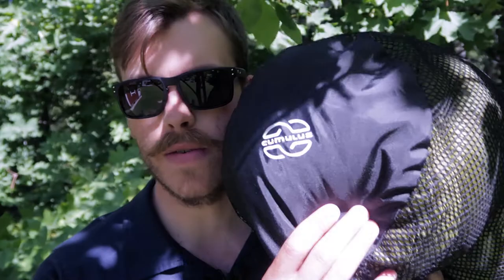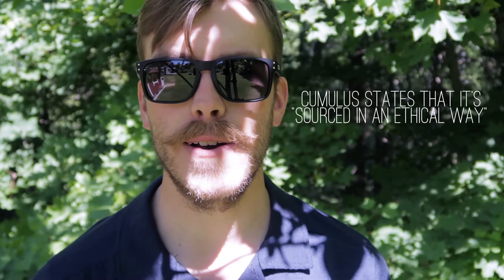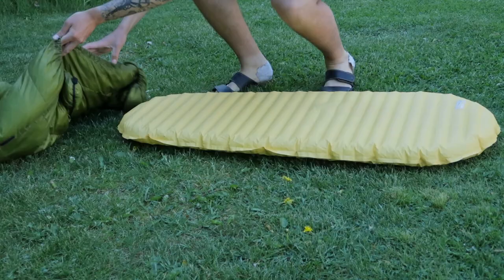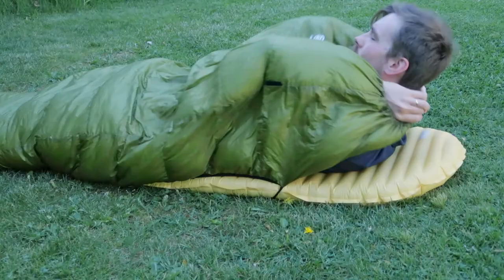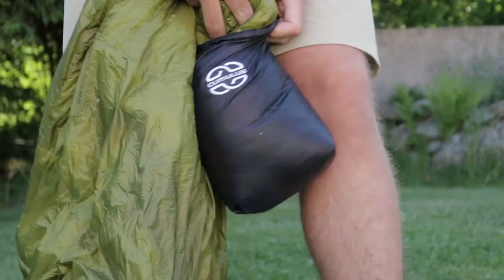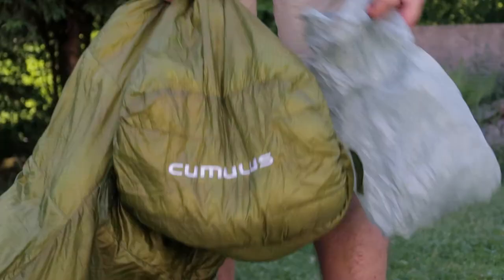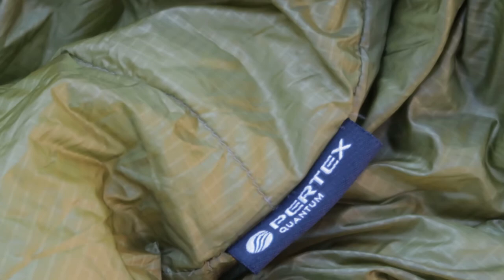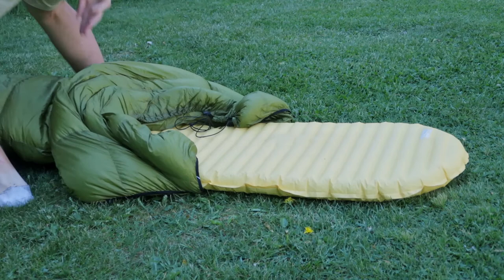Long term review Cumulus Quilt 250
On of my most linked and read posts here on LighterPacks.com has always been the "New sleeping system – Cumulus Quilt 250".

Therefore I've made this video where I talk about my experience with the bag and the general features of it and what I miss from a conventional sleeping bag.

** Fast forward! **
How I pick gear 1:01
Details 2:03
Summary 5:38

Camera: Canon G7X Mark II
Audio: Zoom H1 & Rode SmartLav+